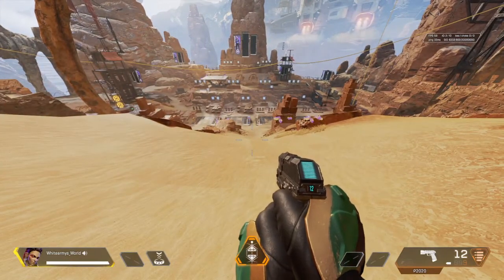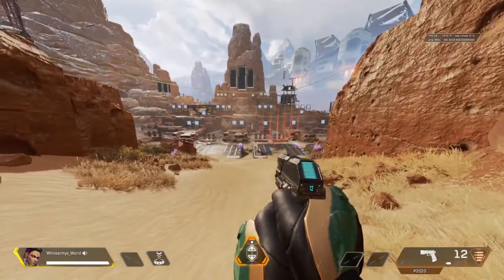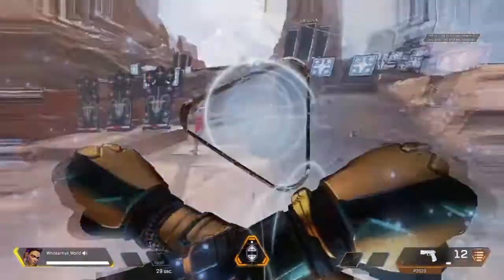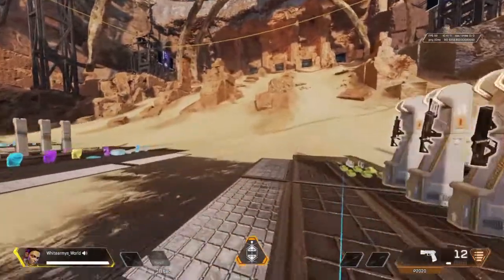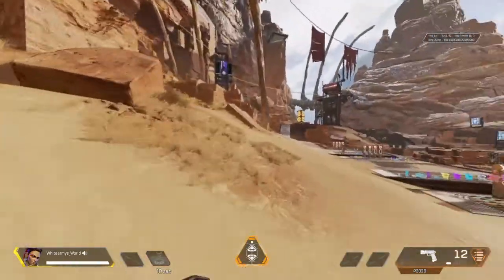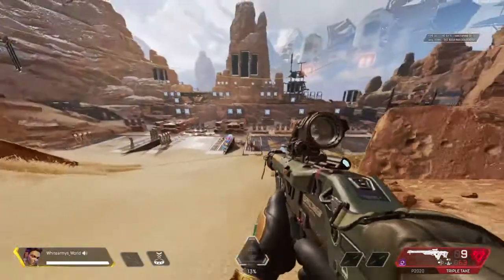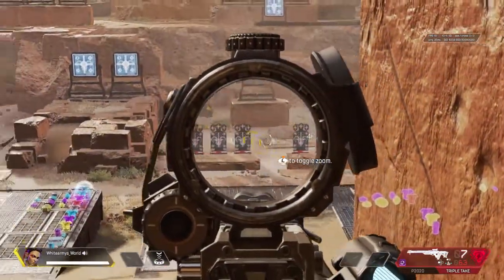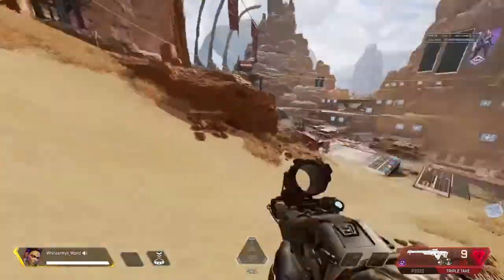FACTS ABOUT THE LOBAS BUFF IN SEASON 9